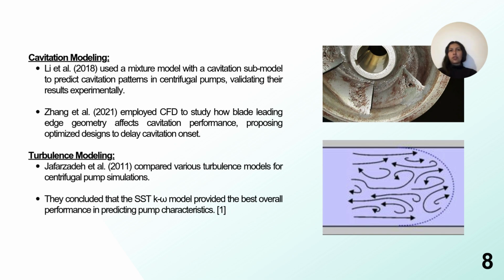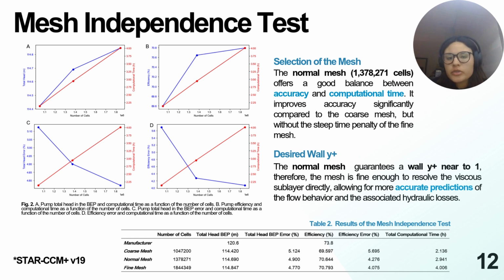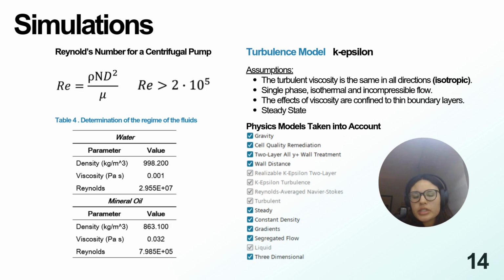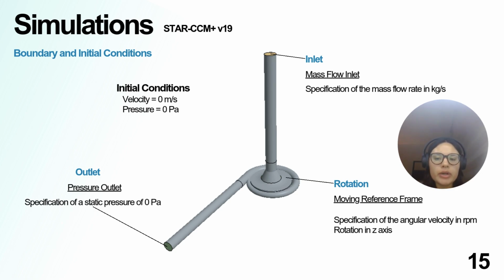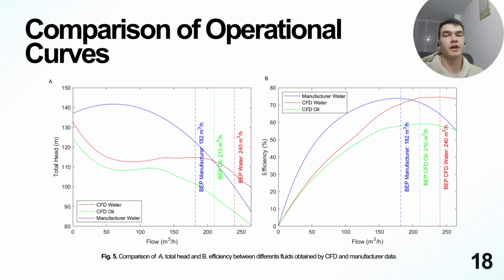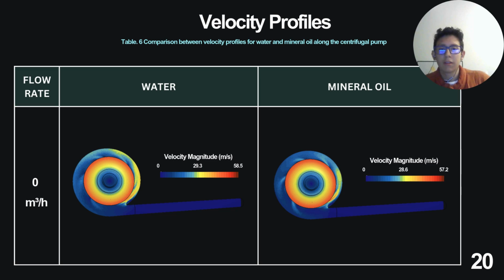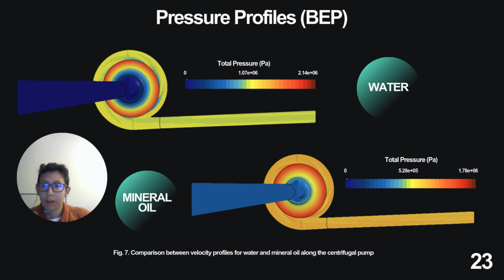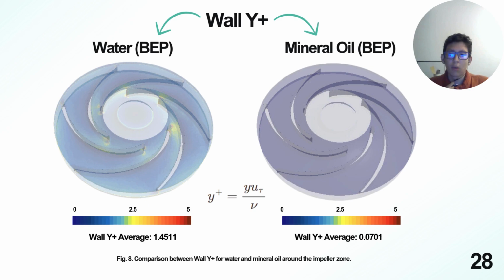Design and Simulation of a Centrifugal Pump - IQYA 3043 - Group1